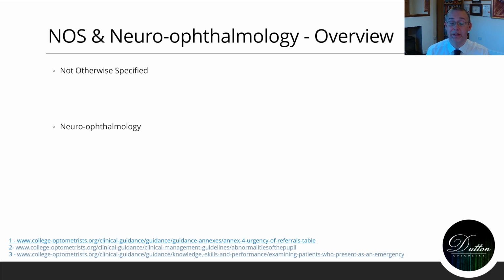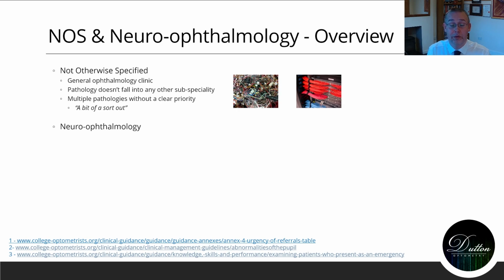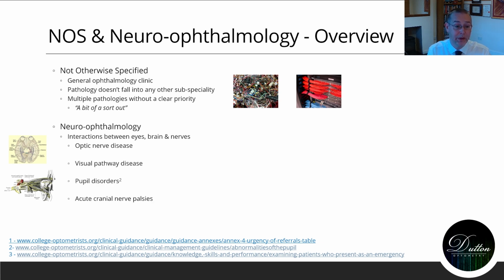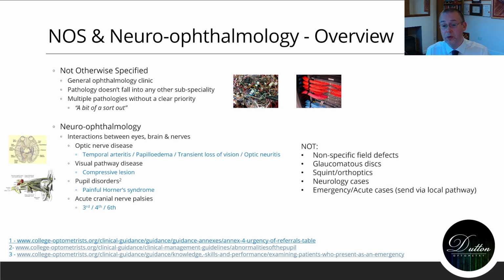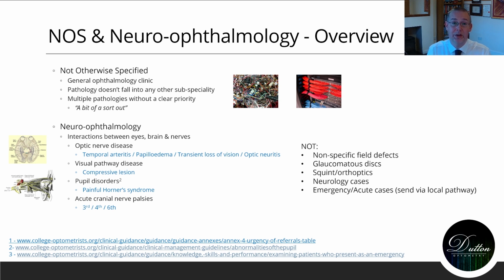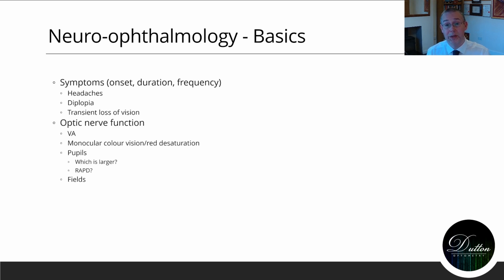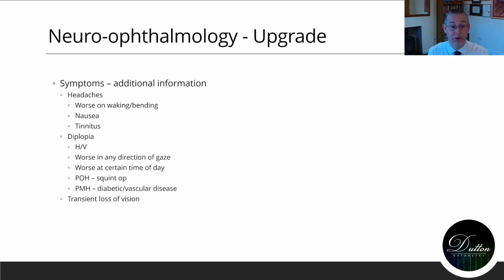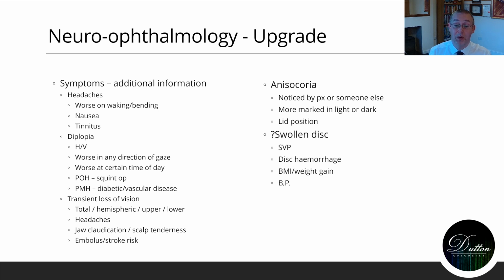Ophthalmic Referrals Series No.12 – Neuro ophthalmology and NOS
'Notable neuro-ophthalmology referrals' - Information which optometrists might include when making a referral to the NOS or neuro-ophthalmology clinic.
0:00 - Series introduction
0:16 – Title
0:24 – Series background
0:52 – What goes to the NOS clinic?
1:46 – What goes to the neuro-ophthalmology clinic?
3:40 – NOS referral basics
4:16 – What to avoid in a NOS referral
4:41 – Neuro-ophthalmology referral basics
5:40 – Neuro-ophthalmology referral upgrade
7:49 – Thanks and series close